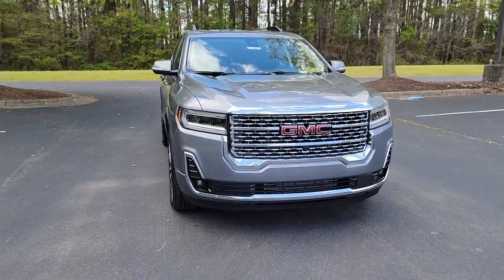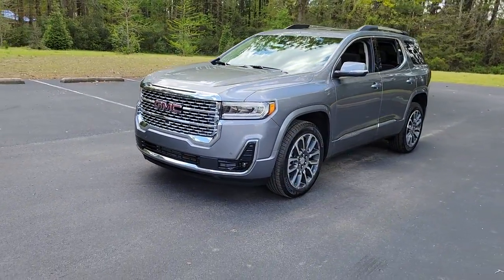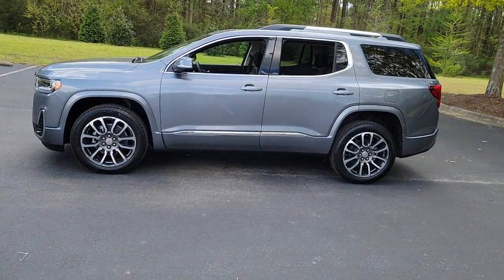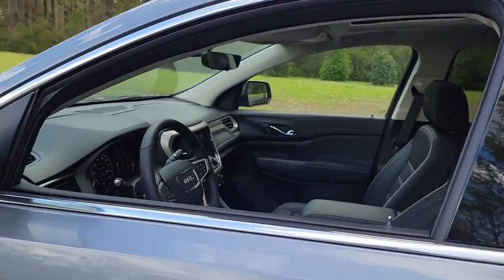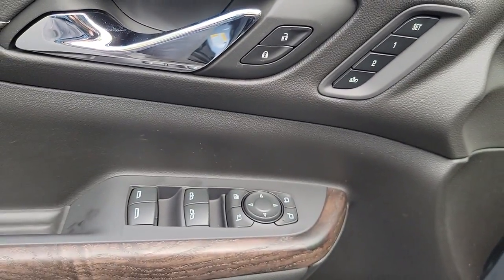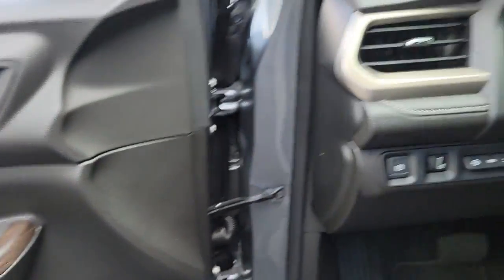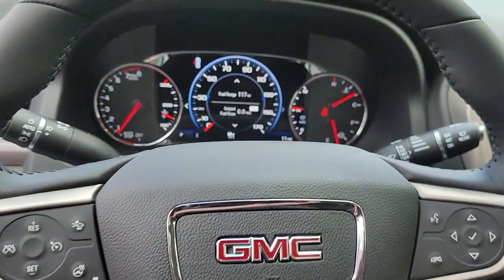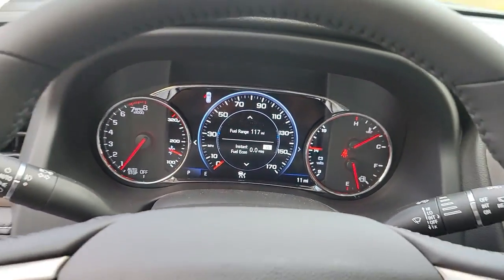2022 GMC Acadia New Bern NC, Jacksonville NC, Wilson NC, Greenville NC, Goldsboro 22181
Satin Steel Metallic New 2022 GMC Acadia available in Greenville, North Carolina at Brown and Wood Cadillac GMC Mazda. Servicing the New Bern, Jacksonville, Wilson, Greenville, Goldsboro, NC area.

329 SW Greenville Blvd.

Preferred Equipment Group 5SA,3.49 Final Drive Axle Ratio,20 Ultra Bright Machined Aluminum Wheels,6-Passenger (2-2-2 Seating Configuration),Perforated Leather-Appointed Seat Trim,Not Equipped w/Heated Rear Outboard Seats,Denali Ultimate Package,Denali Technology Package,Radio: AM/FM 8 Diagonal Multi-Touch Navigation,Dual SkyScape 2-Panel Power Sunroof,Trailering Package,Not Equipped w/Front & Rear Park Assist,SiriusXM w/360L,8-Way Power Driver Seat Adjuster,8-Way Power Passenger Seat Adjuster,Power Driver Lumbar Control Seat Adjuster,Power Passenger Lumbar Control Seat Adjuster,Electronic Cruise Control w/Set & Resume Speed,Trailering Assist Guidelines,Rear Camera Mirror Washer,Rear Camera Mirror,Heated Driver & Front Passenger Seats,Heated Rear Outboard Seating Positions,Adaptive Cruise Control,Heated & Ventilated Driver & Front Passenger Seats,170 Amp Alternator,Wireless Apple CarPlay/Wireless Android Auto,Hitch Guidance w/Hitch View,Enhanced Automatic Emergency Braking,Bose Premium 8-Speaker Audio System Feature,HD Surround Vision,Heavy-Duty Cooling System,4-Wheel Disc Brakes,Air Conditioning,Electronic Stability Control,Front Bucket Seats,Front Center Armrest,Navigation System,Power Liftgate,Spoiler,Tachometer,Voltmeter,3rd row seats: split-bench,ABS brakes,Alloy whee